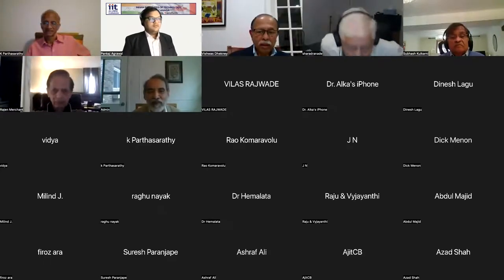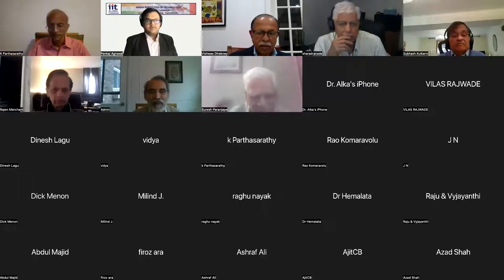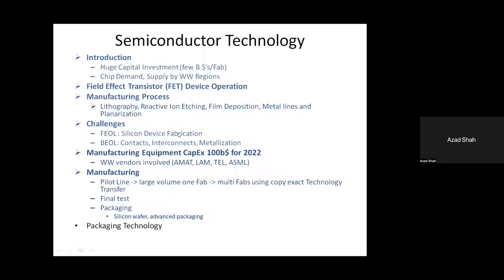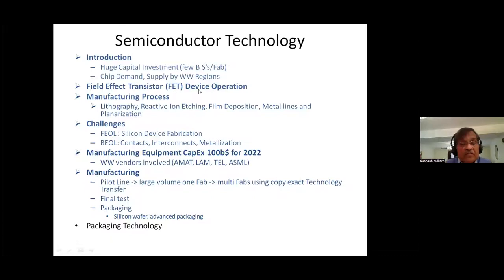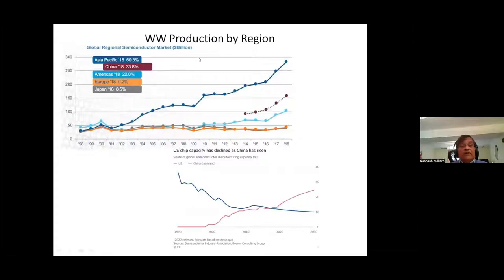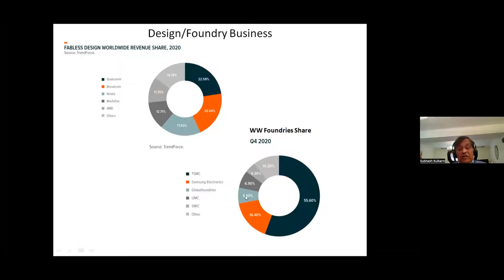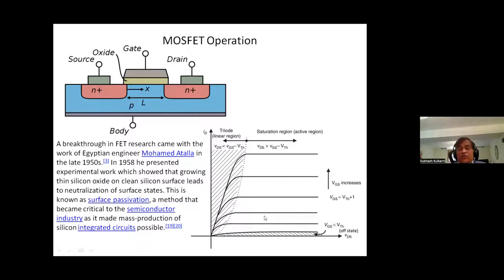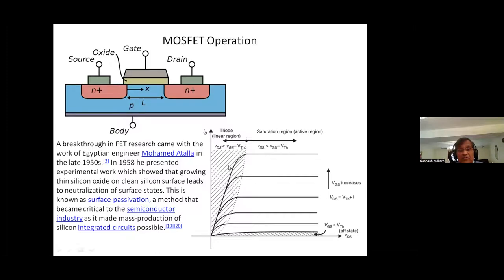IITAC Tech Talks : Semiconductor Technology by Dr Subhash Kulkarni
A virtual event organized by IITAC on “Semiconductor Technology”
Semiconductor technology represents one of the most important industry sectors in the world paving the way for progress in many technological areas including, computing, data storage, signal processing, and opto-electronics. More advanced semiconductor components are the prerequisite for essential developments in 6G technology, Internet of Things (IoT), Cloud and Edge Computing, or Electric and Autonomous Vehicles.

Dr. Subhash Kulkarni has 30 years of experience in semiconductor technology working as engineer or manager in IBM’s E.Fishkill NY Facility contributing to their technology roadmap. Couple of his key patents have been used in IBM’s products with rewards thru the recognition events. There after for few years he worked at Global Foundries, Malta NY prior to retiring.  Besides work he is passionate about yoga and finds it very helpful in maintaining healthy balance of mind and body, needed for very active life we all live in.